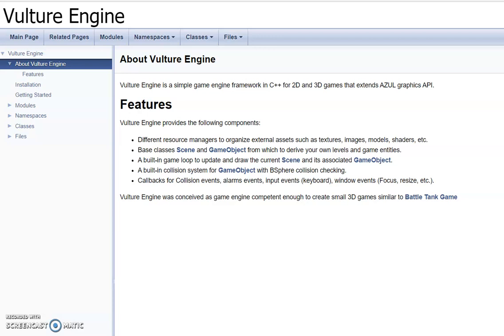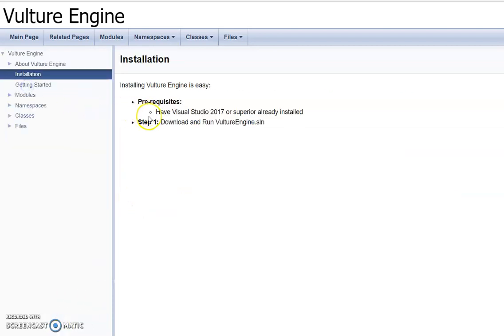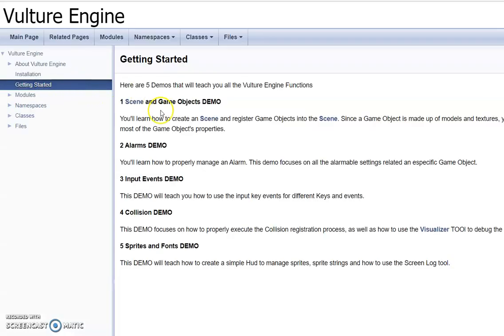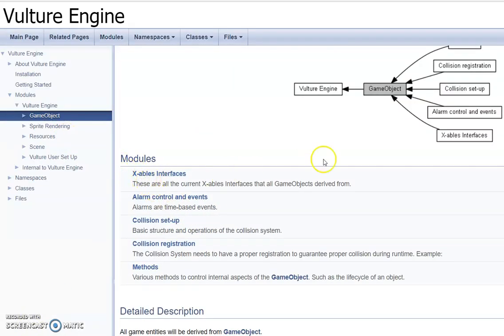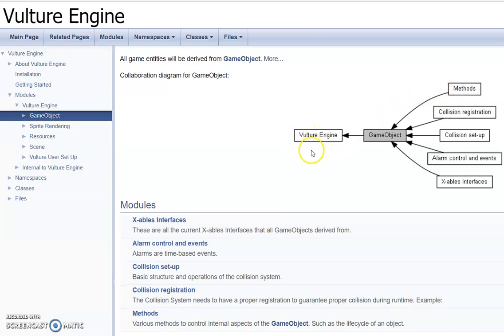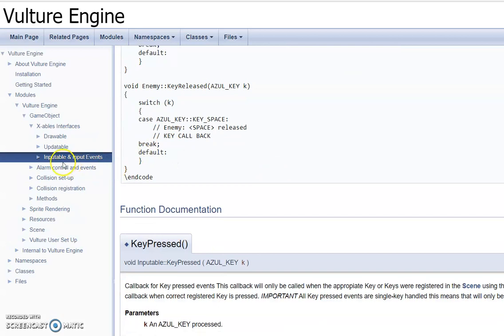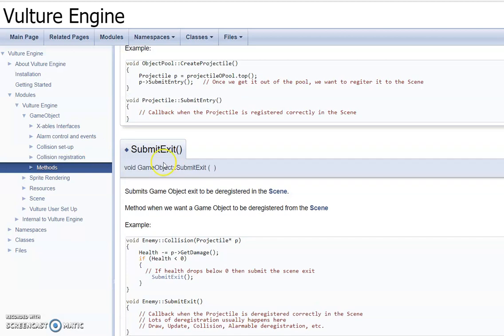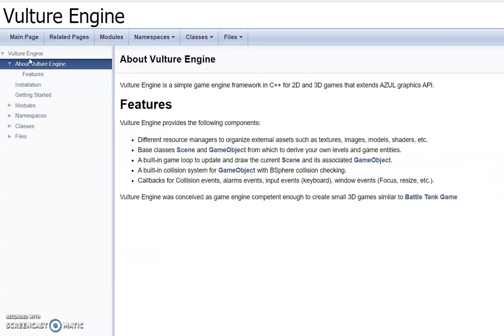16 Vulture Engine Documentation